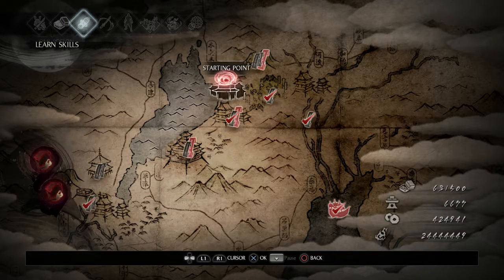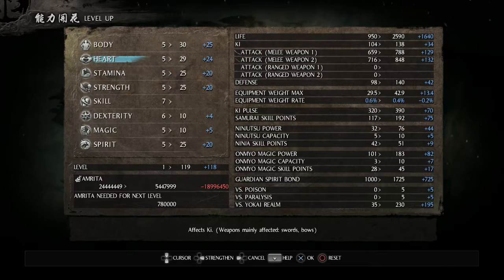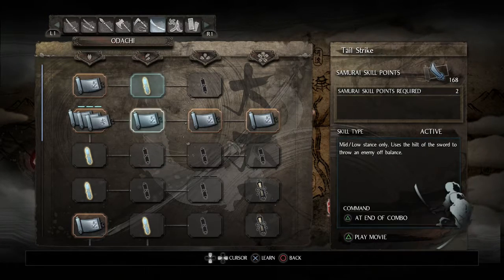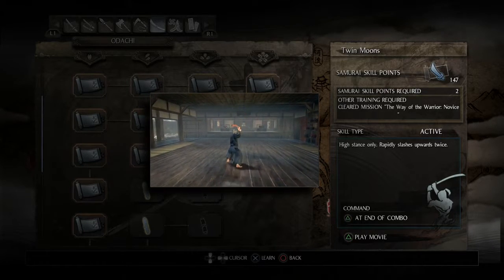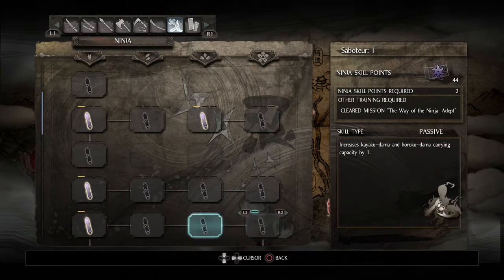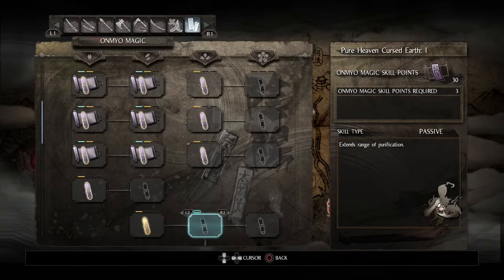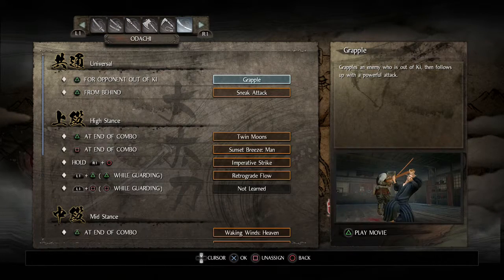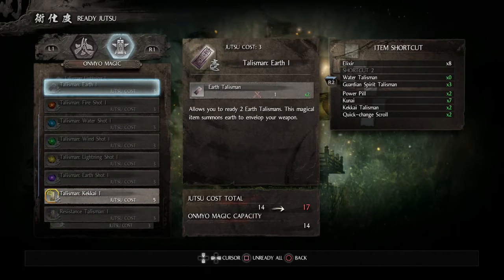Nioh - Dragon of the North DLC 00 - Character Respec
Apologies for the poor audio balancing.  I didn't realize at the time and due to some settings changes I made I am unable to fix it in post. :shrug: